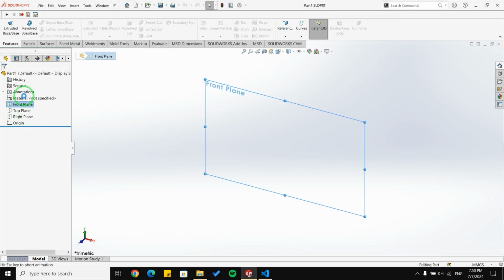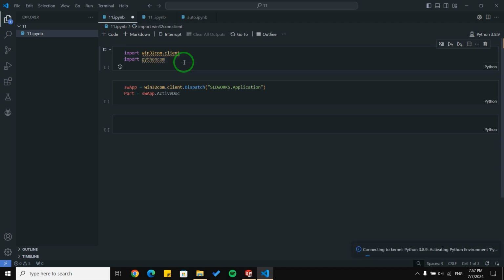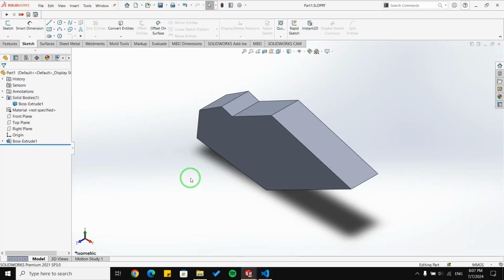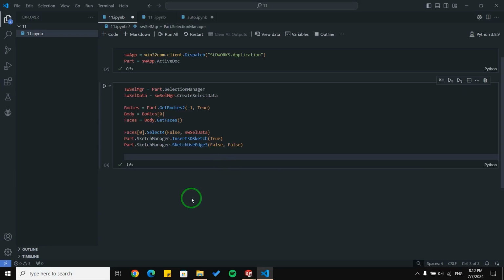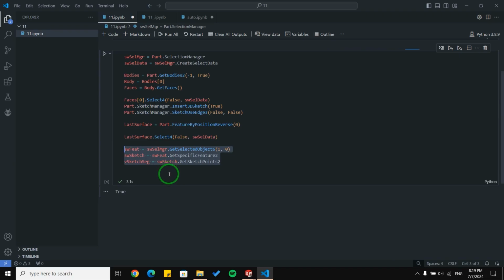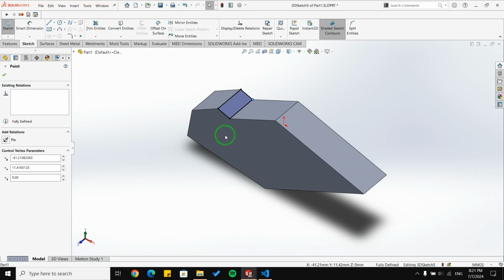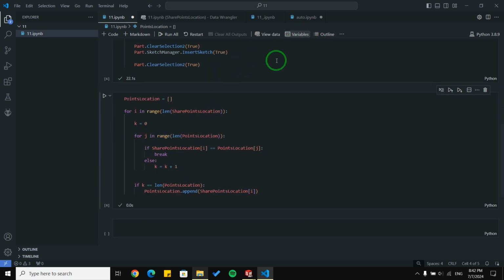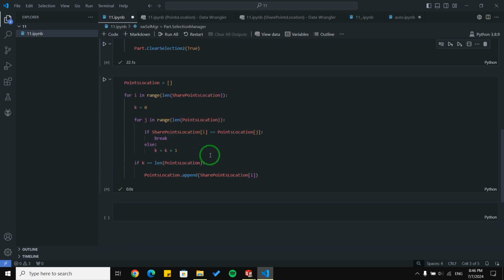SolidWorks scripting with Python 11 - Project 2 - How to get the location of all points in a body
In this project, we will be using Python to create a script that interfaces with SolidWorks API (Macro). The script will be designed to select all points within a specified body and extract and save the coordinates of each of these points.

I have uploaded the code and the SLDPRT file in this video to the channel's GitHub: